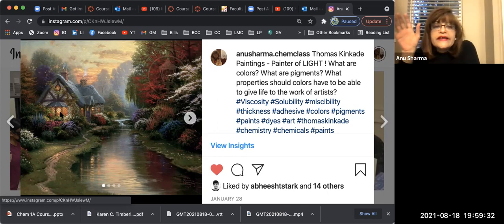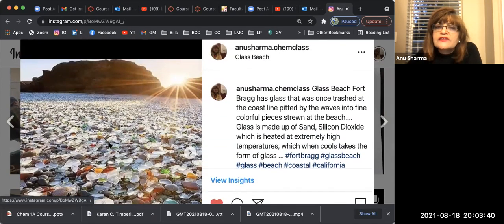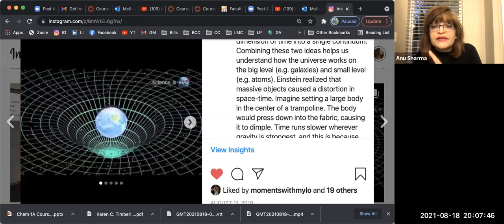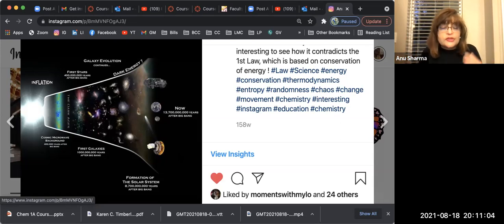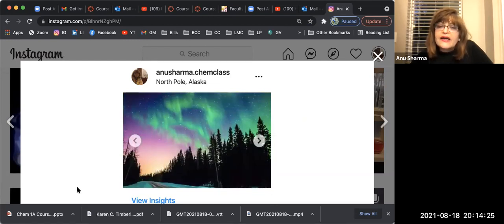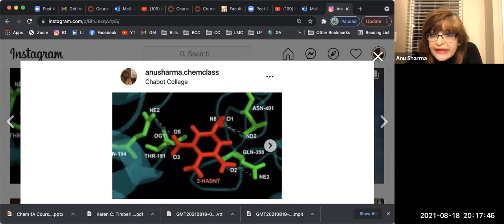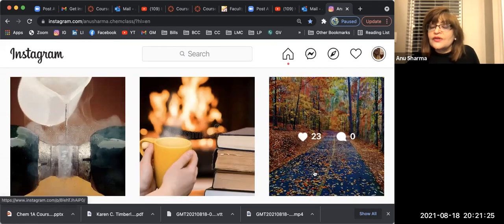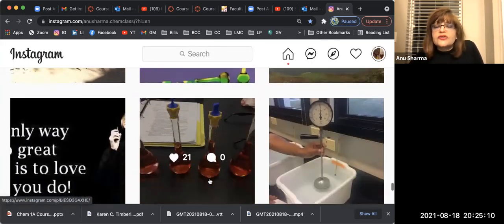Wonders of Nature - Introduction to Chemistry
Chemistry is not just about mixing chemicals and explosions. Chemistry is everywhere, in all forms, all around us. This video shows you different faces of chemistry. I hope you enjoy watching it.